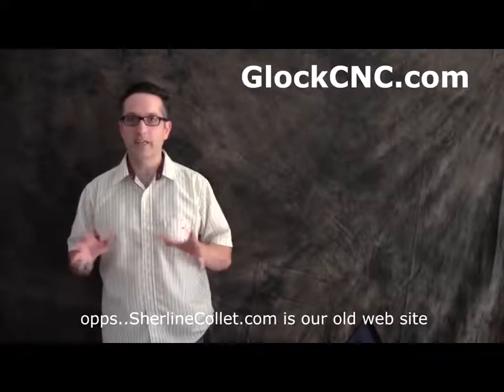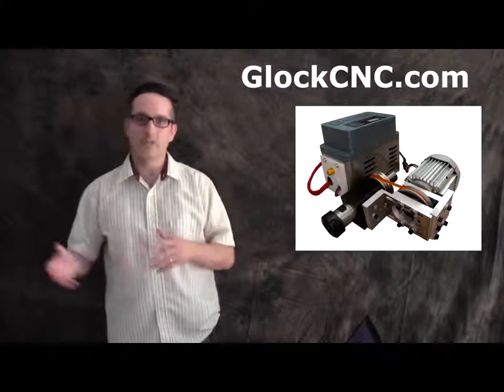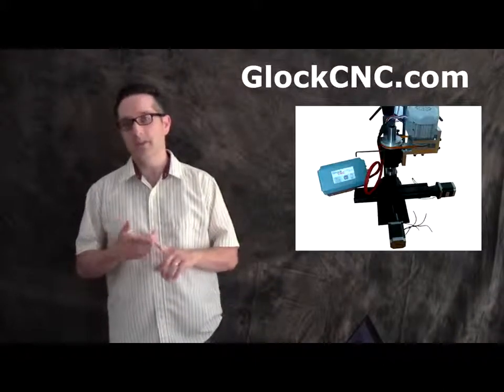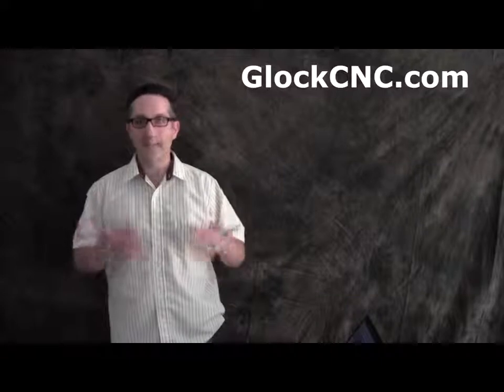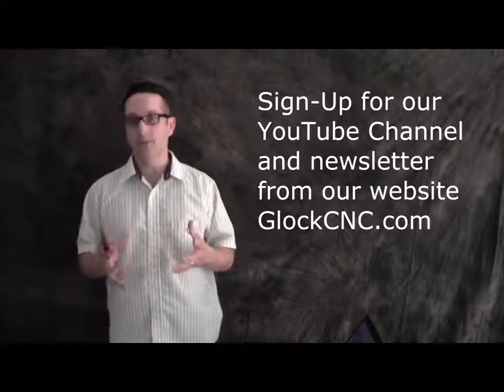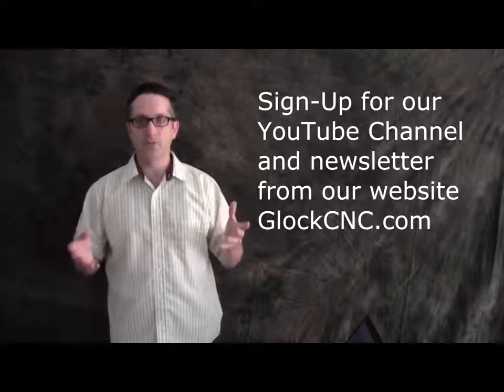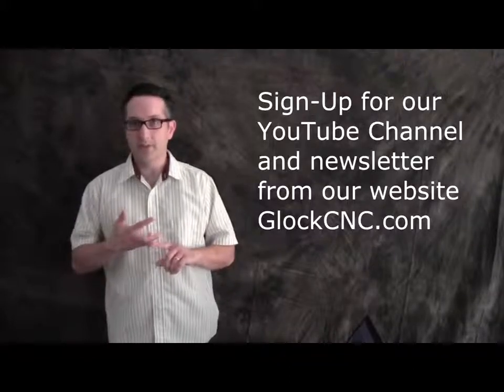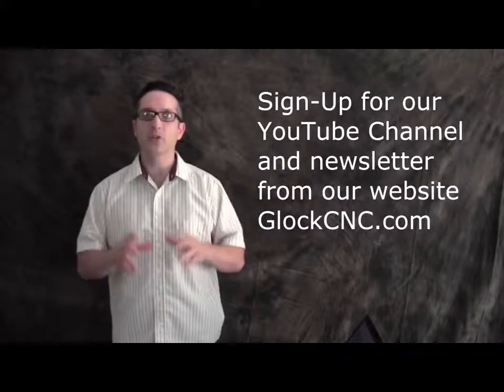Modified Sherline, Denford, Taig & Asian Lathes & Mills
would like to introduce you to our video series about modified Sherline, Denford, Taig, Asian machines for commercial application or serious hobby use.  Join our YouTube channel to see upcoming videos of machines in action, tips and field trips to manufacturing facilities.